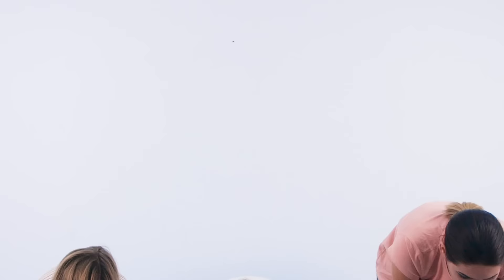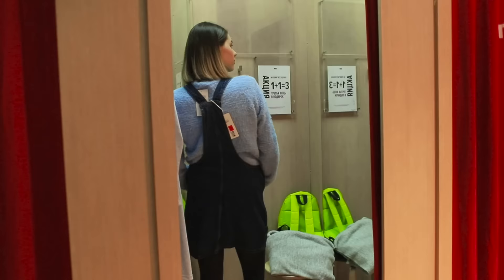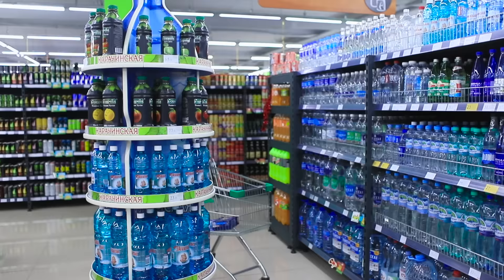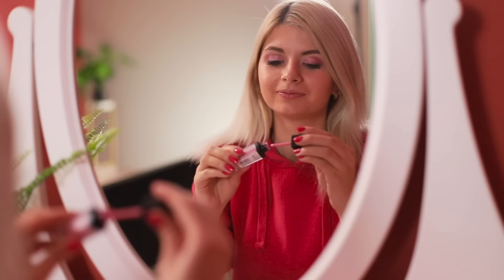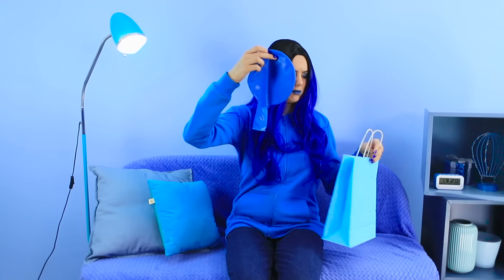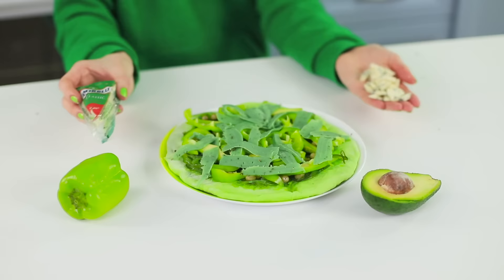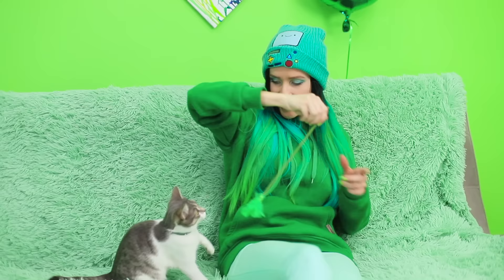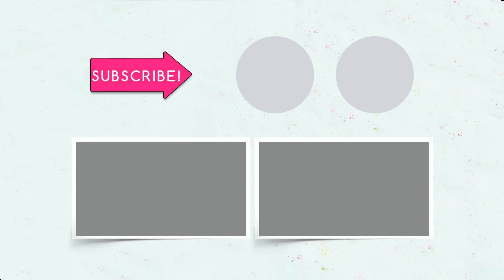Color Challenge! Eating And Buying Everything In One Color For 24 Hours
Everyone will like our new color challenge absolutely! After all, it is so exciting and funny to buy things and food of the same color within 24 hours.